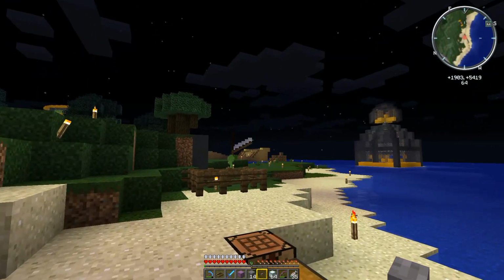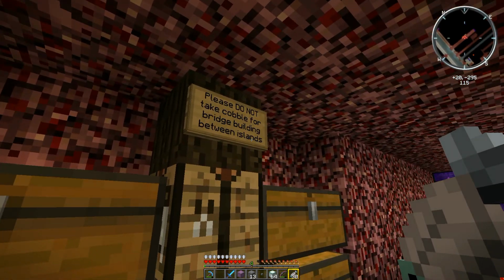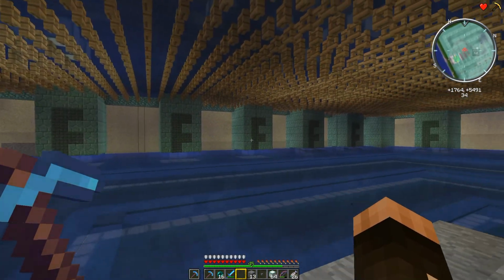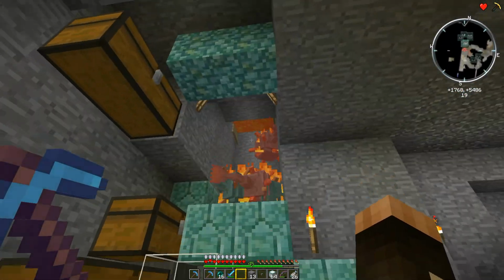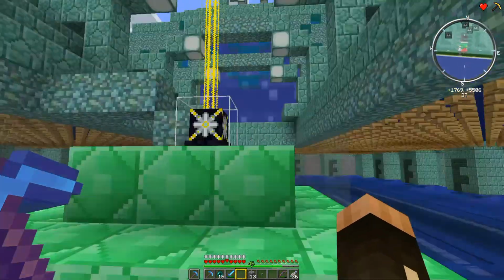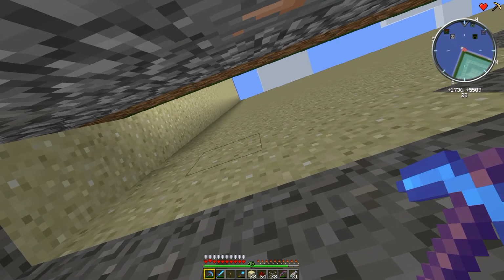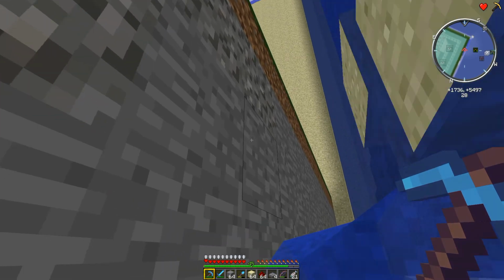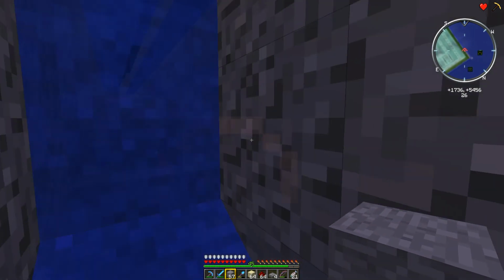☑️ Minecraft survival, Series 2. Episode 11 . Just-Vanilla. Sea Lanterns anyone?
We start today by having a look at the servers new Enderman Farm. By all accounts it looks pretty special. Then it's back to the Guardian Farm wher after hours of grinding the place is starting to look good and the drops are starting to come in. We'll also try a really tricky maneuver where we start removing the sand that's holding the sea back. What could possibly go wrong?